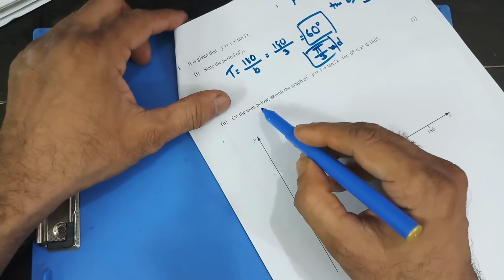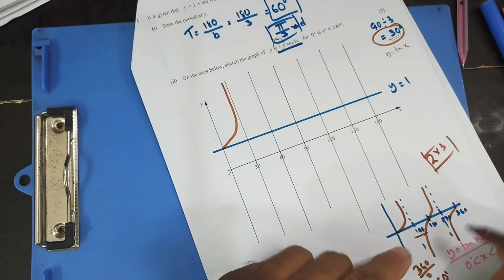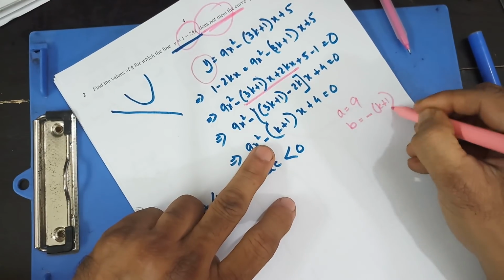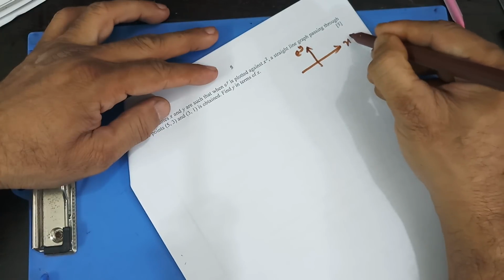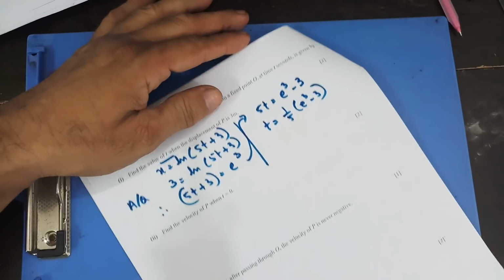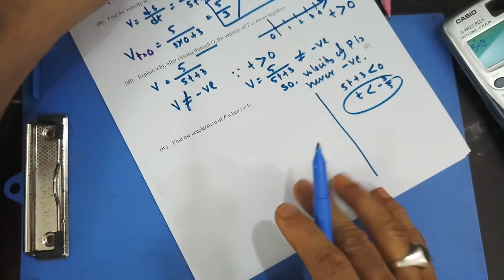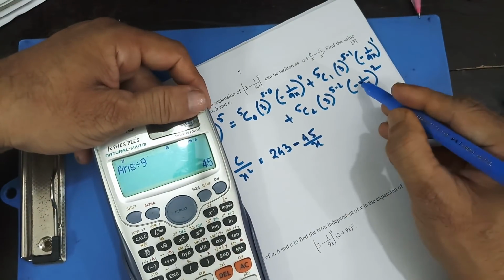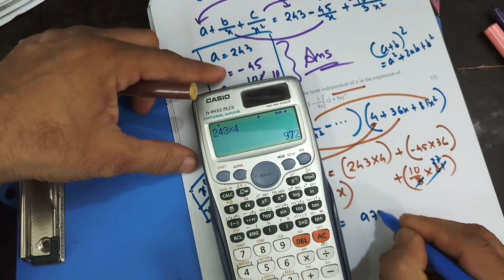O-Level Add Math QP Solution : 4037/12/MJ/18 Q - 1 to 5 (1 of 3)